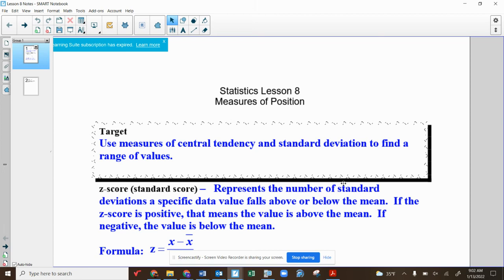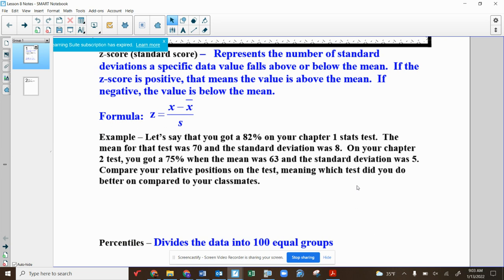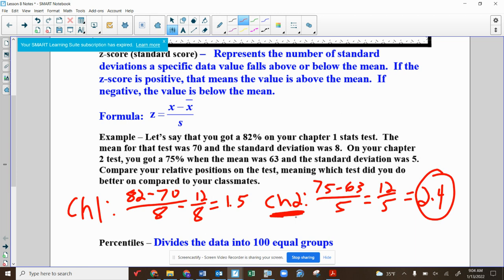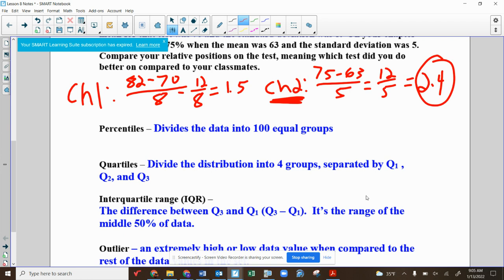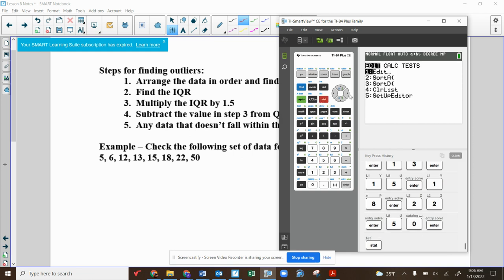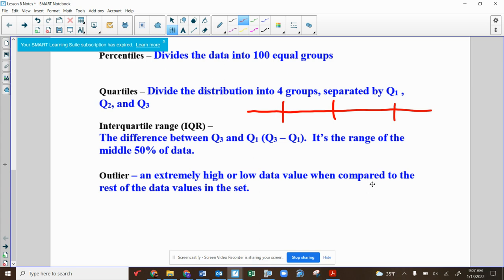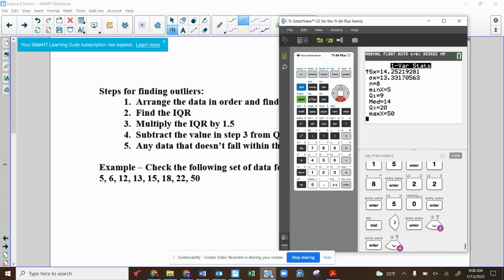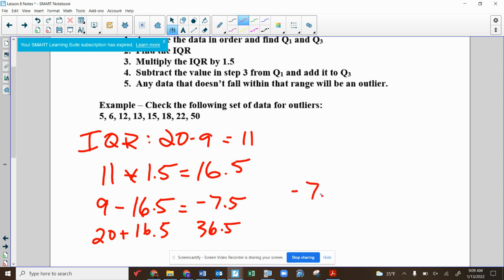BPC Unit 2 Section 8 Notes Video - Calculator